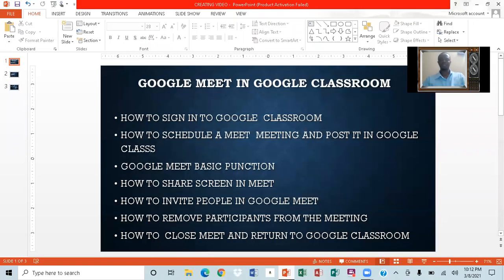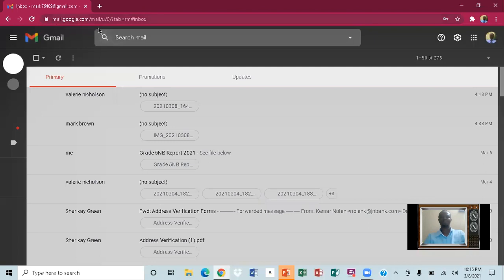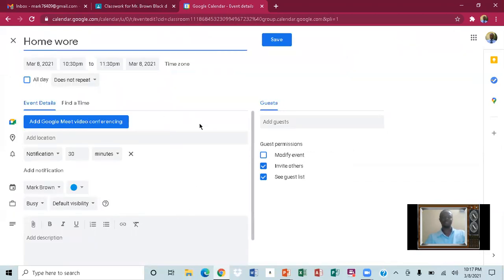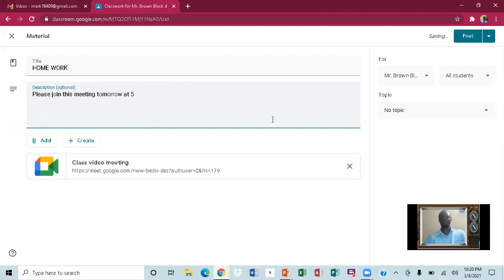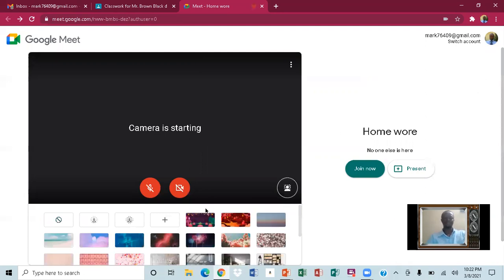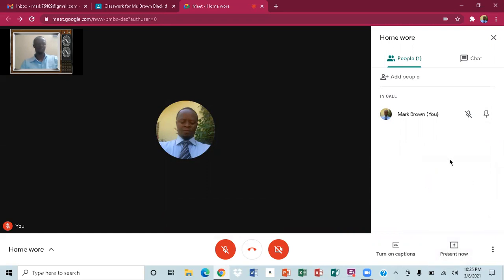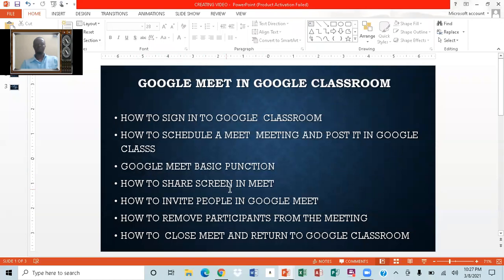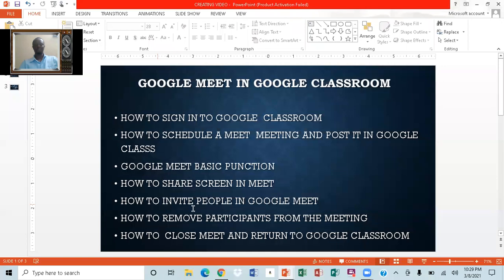How to Use Google Meet in Google Classroom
In this step-by-step learn how use  Google meet  in google google classroom
FOLLOW ME ON: